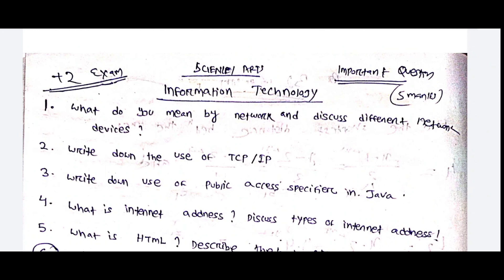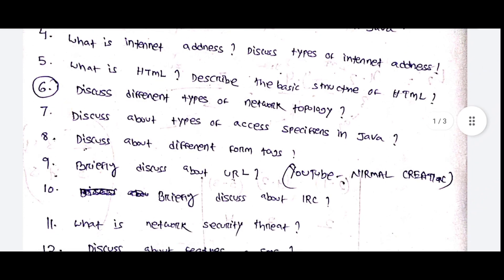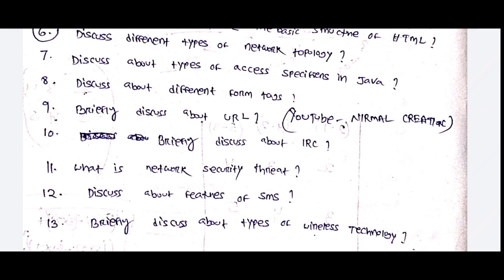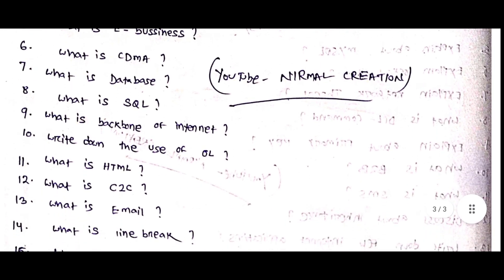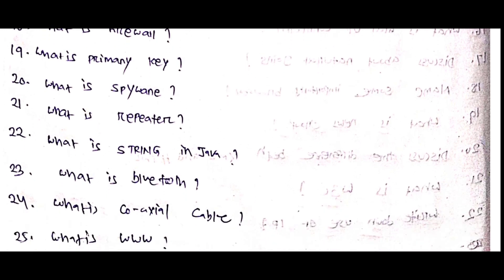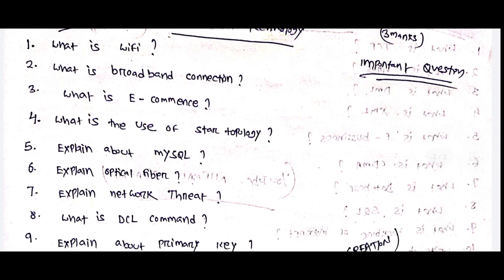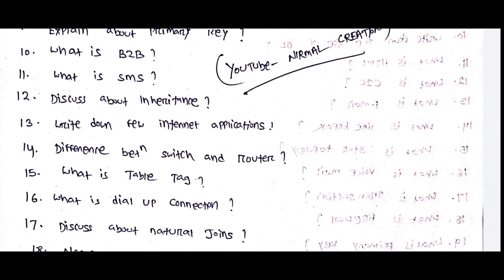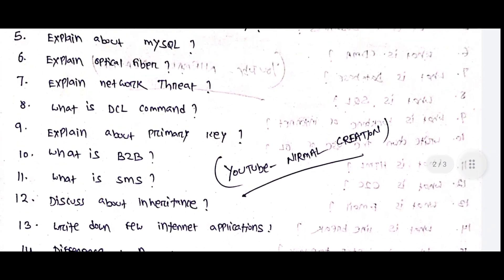Information Technology Complete Selection Questions for Chse Exam